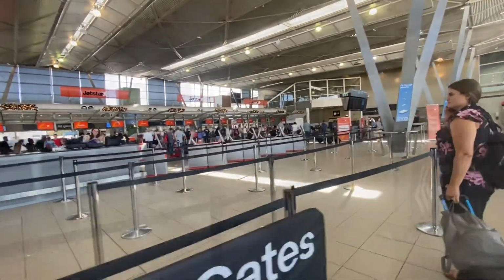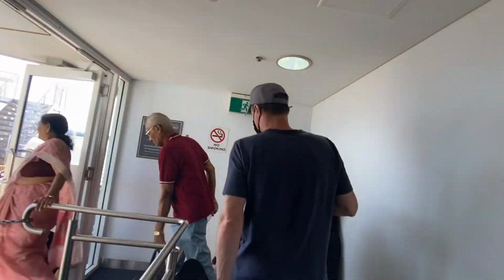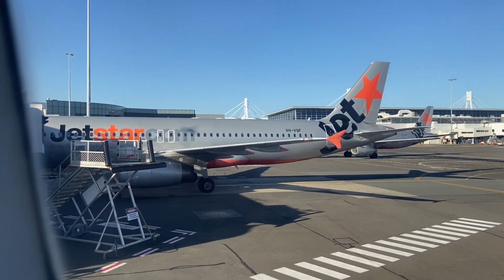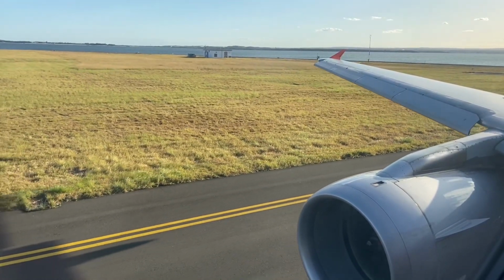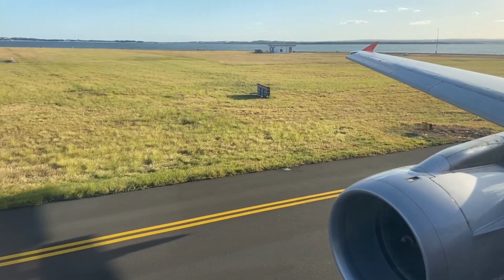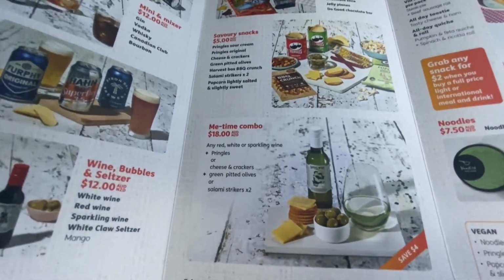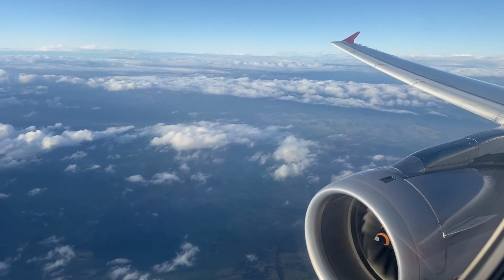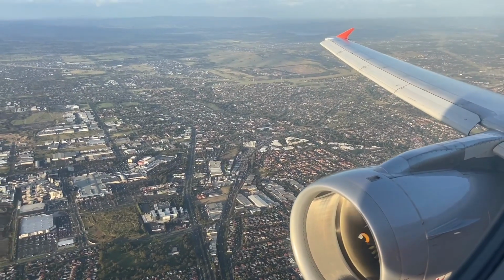Is JETSTAR That Bad? | Jetstar A320 Flight Review - Sydney to Melbourne - JQ531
Hello, and welcome to my first ever flight review! As said in the title and introduction, we are flying from Sydney to Melbourne onboard one of Jetstar's A320s as JQ531.

Flight information:

- Aircraft: Airbus A320-232
- Airline: Jetstar
- Bundle: FLEX
- Flight Number: JQ531/JST531
- Aircraft Registration: Victor Hotel - Victor Foxtrot Delta / VH-VFD
- Seat Number: 2F (Extra legroom)
- Route: SYD/YSSY - MEL/YMML
- Scheduled Departure: 18•05
- Actual Departure: 18•35
- Scheduled Arrival: 19•40
- Actual Arrival: 19•51
- Flight Time: 01hrs 16mins
- Cruising Altitude: 36,000ft / FL360
- Departing Runway: 34R @ YSSY
- Arrival Runway: 27 @ YMML
- Camera: iPhone 11 (1080p, 60)
- Date Filmed: 13/12/2022